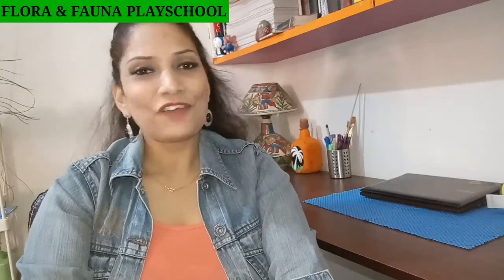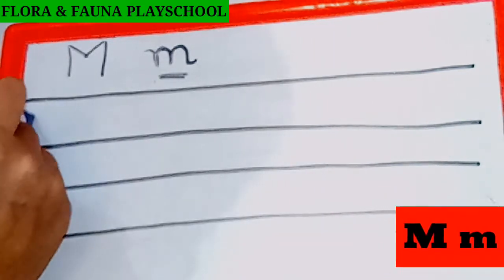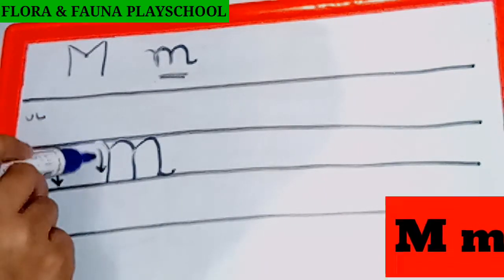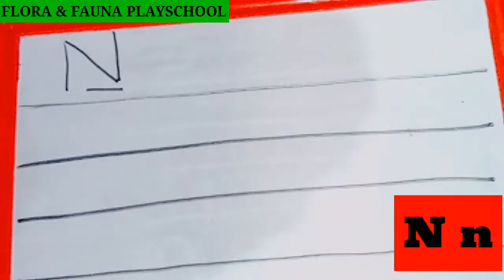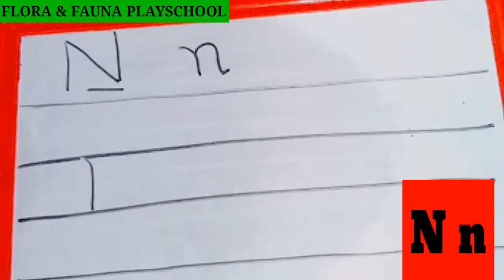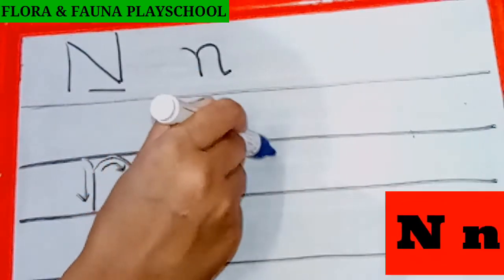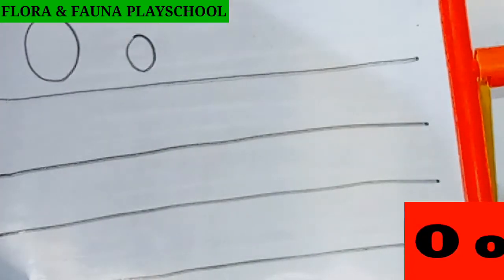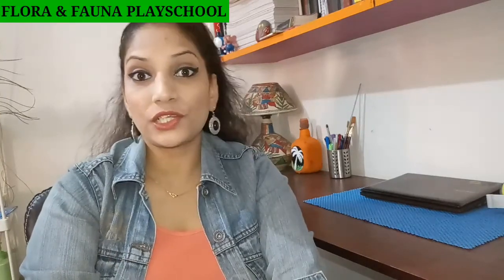LEARN TO WRITE SMALL LETTER m, n & o